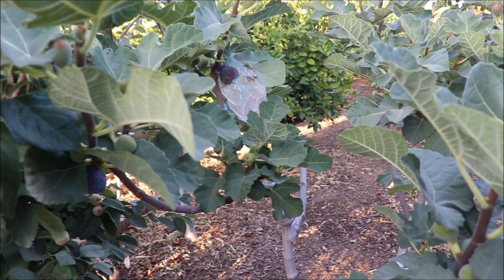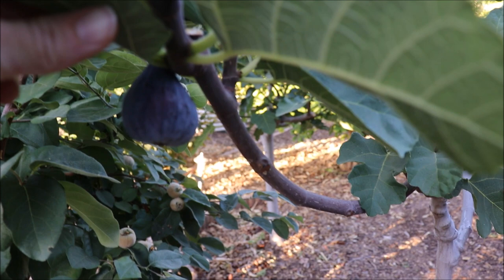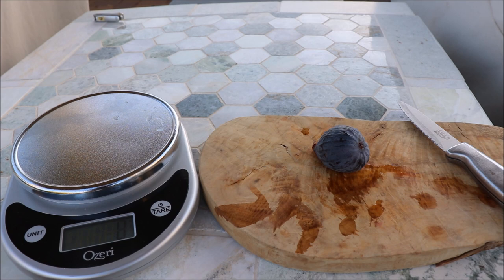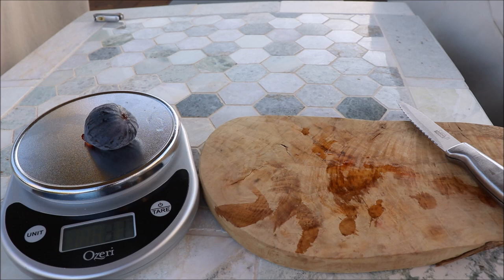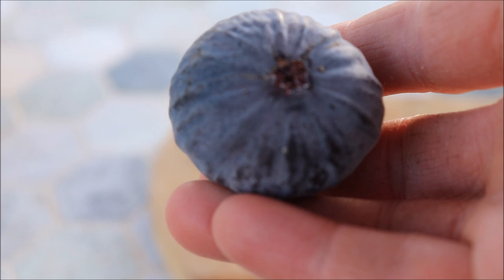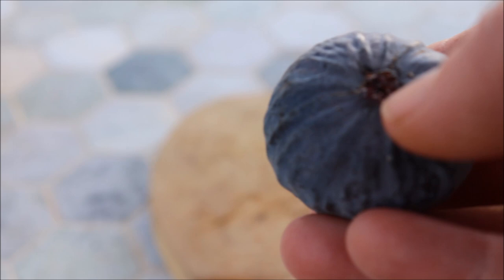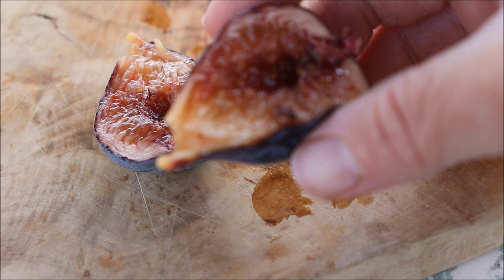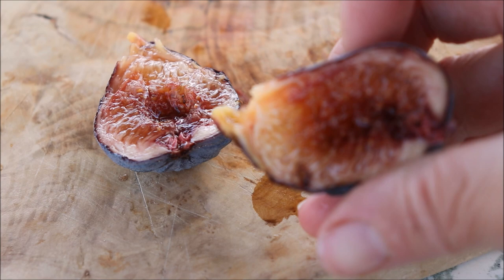Tasting a Pastilliere Fig (Breba) AZ 9B - Raintree Version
Sharing my first ripe Pastilliere fig of 2022. This variety never lets me down and is in my top 5.